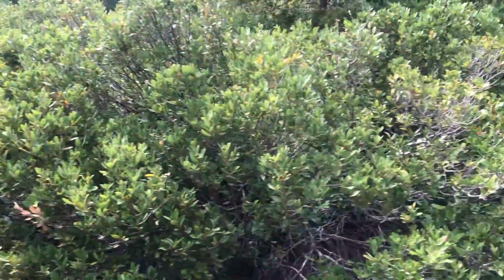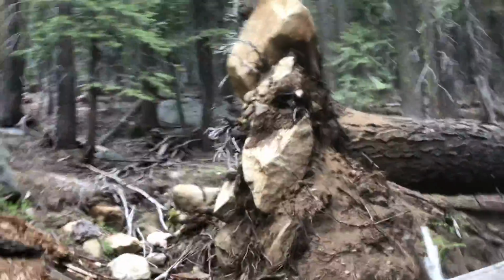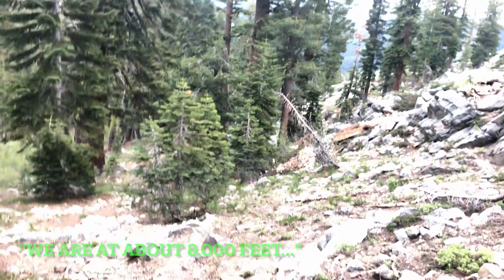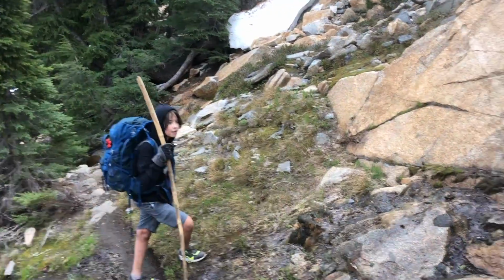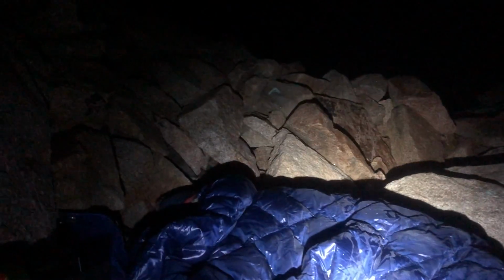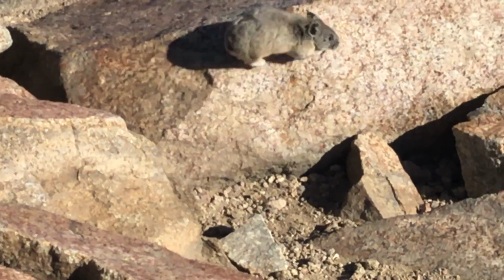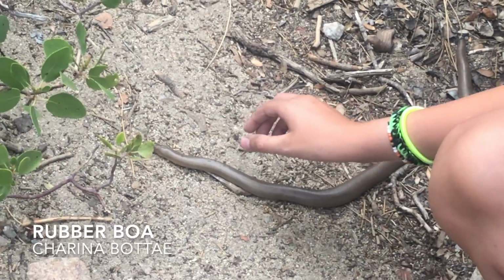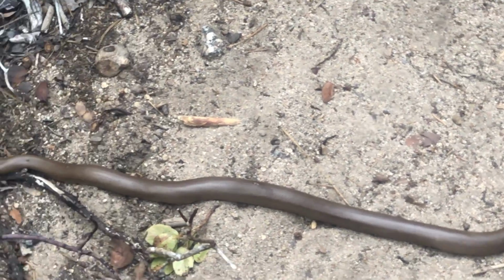Pyramid peak hike (Marmots, snow plants, and more)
Hi, Im Ethan, im from california and i love to explore and share knowledge. I strive to give you the most quality, entertaining, and educational videos content I can. all support is appreciated and noticed. Thank You!

5. Telephoto Lenses
7. Mic